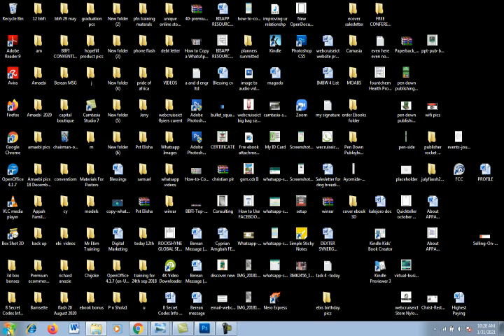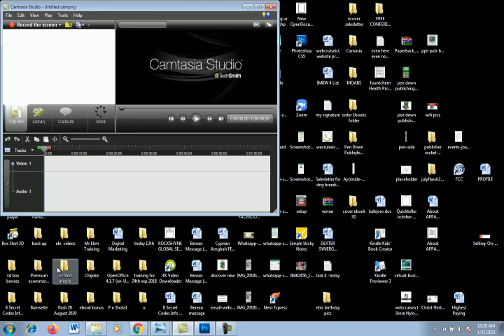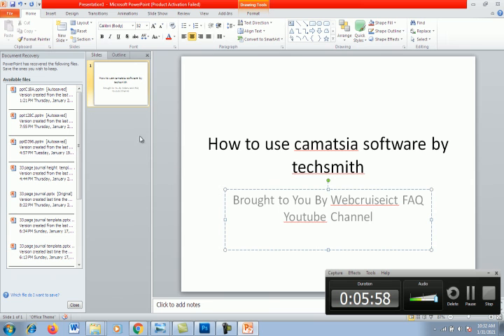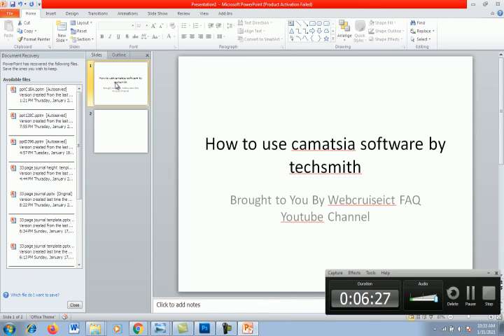How To Use Camtasia Software By Techsmith Brought To You By webcruiseict FAQ Youtube Channel